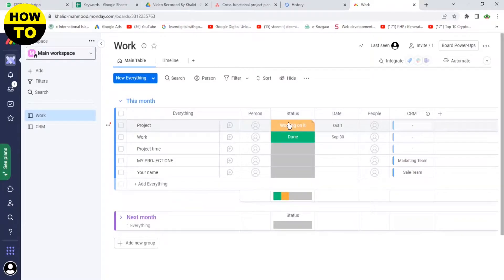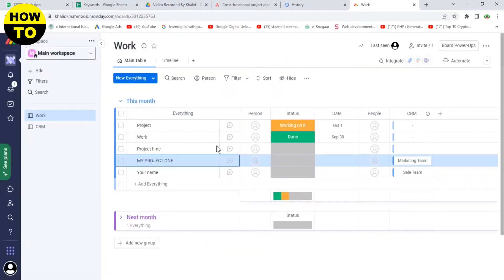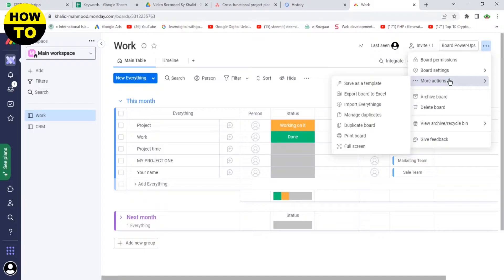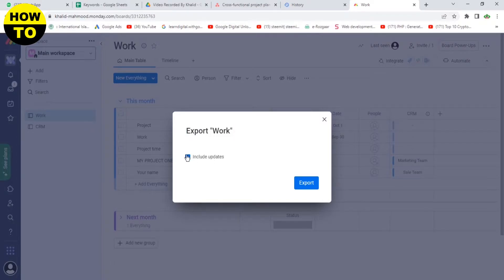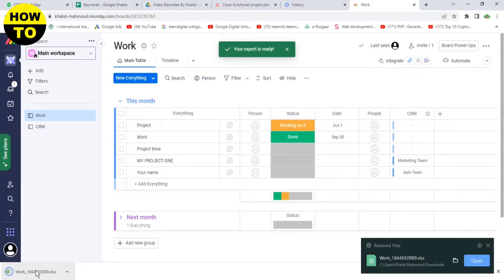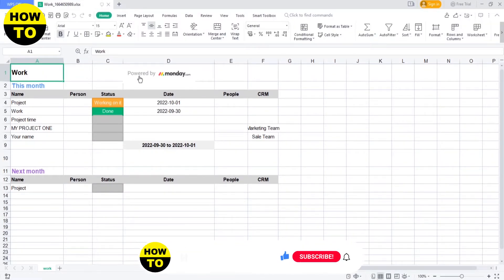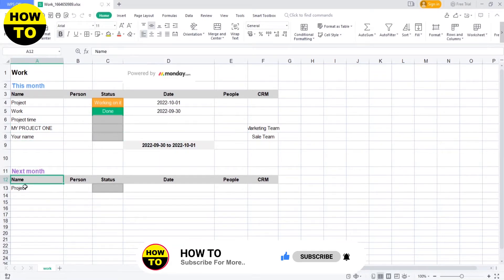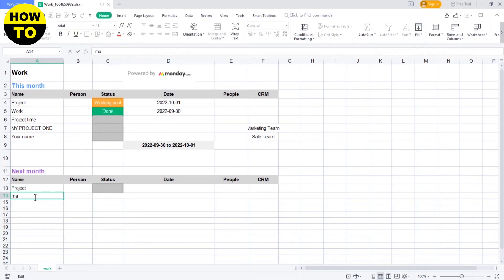How to Export Board in Excel Asana (2026)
Learn How to Export Board in Excel Asana. It is really easy to do and learn to do it in just a few minutes by following this super helpful tutorial to get a better understanding of everything.